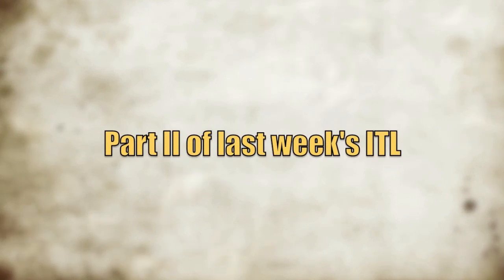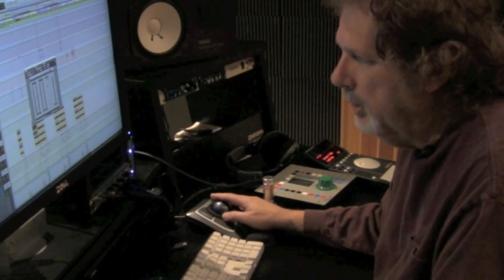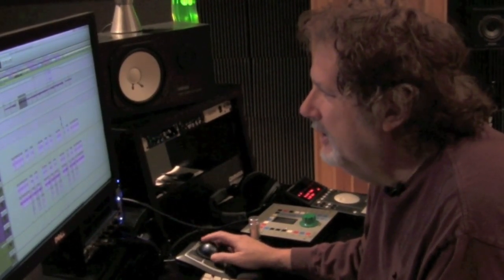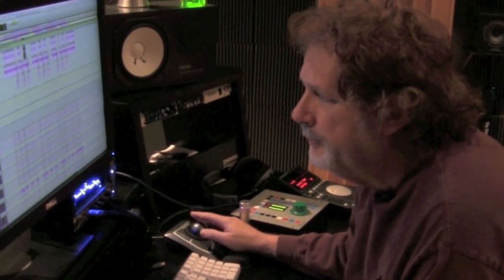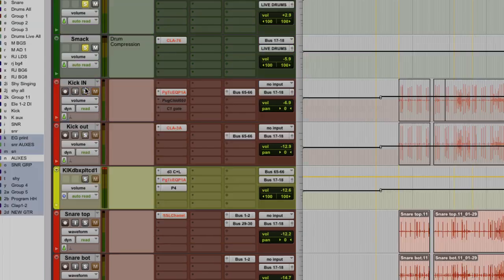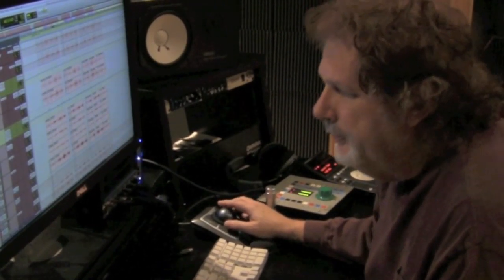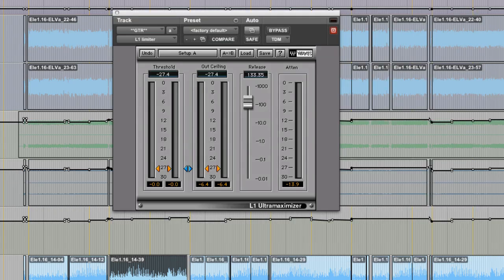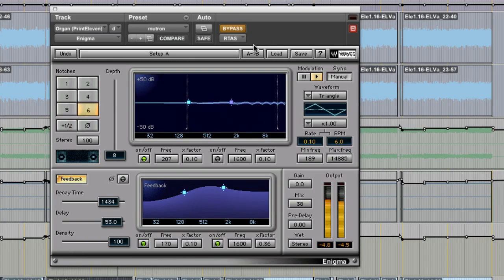Into The Lair #4 - Dissecting the Mix "Shorty is a Weirdo" PART 2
Dave Pensado takes you through some tools he used on the mix for "Shorty is a Weirdo" by Mr. Midwest and Ray J.  Get a behind the scene look at how your favorite songs were mixed and the tools that were used by Dave!

PART 2/2

Produced by: Brent Paschke, Ahmid Oliver, Shy Carter
Written by: Brent Paschke, Ahmid Oliver, Shy Carter, Ray J, Mr. Midwest
Record Company: Official Music Group

0:30 Metric Halo Channel Strip

0:39 Waves CLA-76 compressor

1:15 McDSP FutzBox

1:24 Waves L1 Limiter

2:00 Massey L2007 Mastering Limiter

2:20 Massey De:Esser

2:48 Bass plugins:

Waves GTR Stomp Box
Waves GTR Amp
Waves RBass

3:23 Kick Drums

3:50 Focusrite d3

4:07 Waves PuigTec EQP1A

4:27 Slate Digital Trigger

6:08 Hi Hat EQ: EMI TG12414

6:22 Live Drum parallel compression

Plug-Ins:
Waves CLA 76
Waves PuigTec EQP1A
Waves CLA 3A
Focusrite d3
McDSP Filterbank P4
Waves SSL E-Channel Strip
Digi Comp/Lim Dyn3
API 550A
Waves HComp

9:10 Guitars

Plug-ins:
Waves L1 Limiter
Waves GTR Stomp Box Effects

10:50 Organ

Plug-Ins:
McDSP E6
Waves Center
Waves Enigma